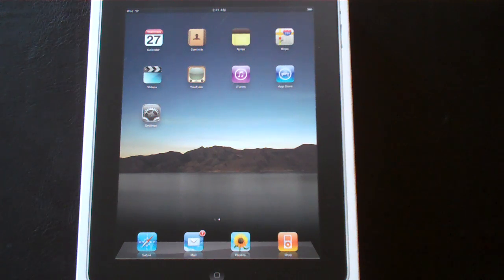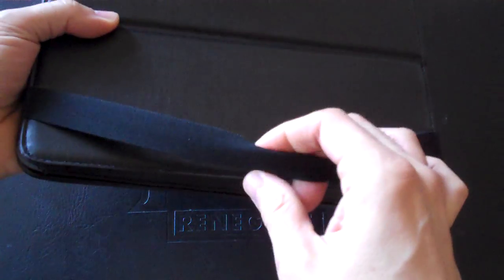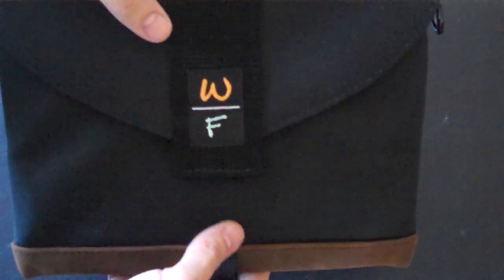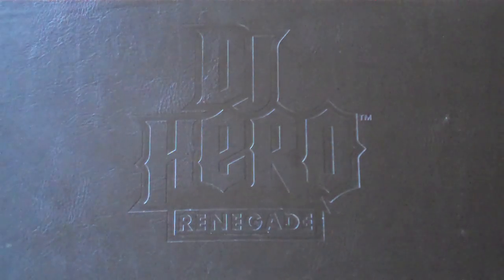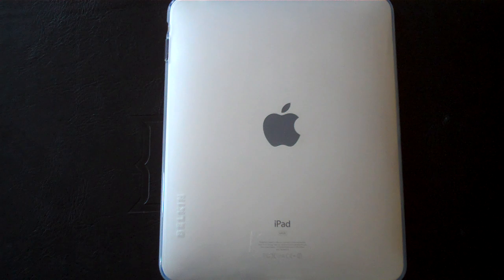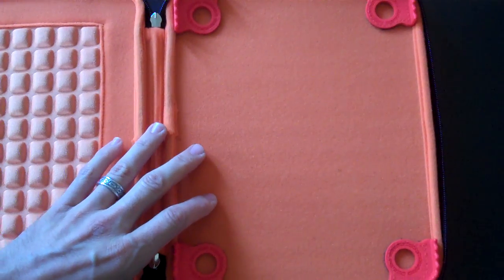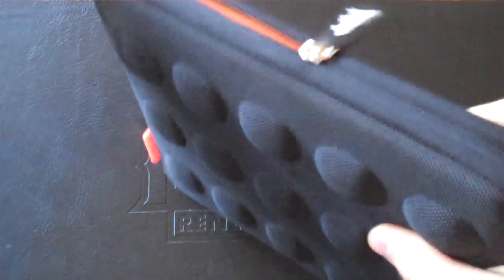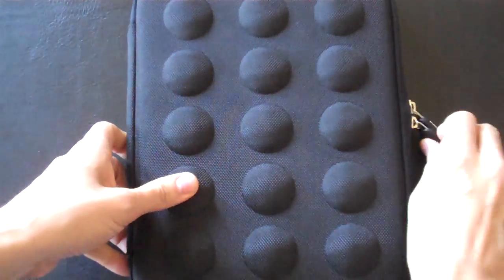4 iPad Cases & the perfect combo!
In this video I give my quick overview of the following iPad cases that I have personally tried and give my final choice on the PERFECT combo of Sleeve and Jacket.

1. Incase Convertable Book Jacket
2. Hard Candy Cases Bubble Sleeve
3. Belkin Grip Vue
4. SF Bags / Water Field SleeveCase Ultimate